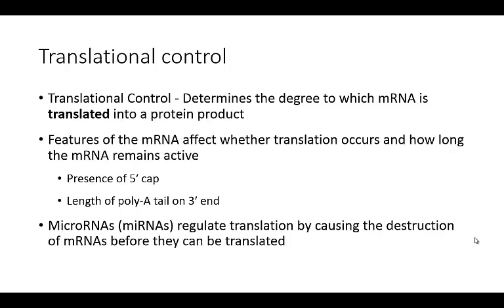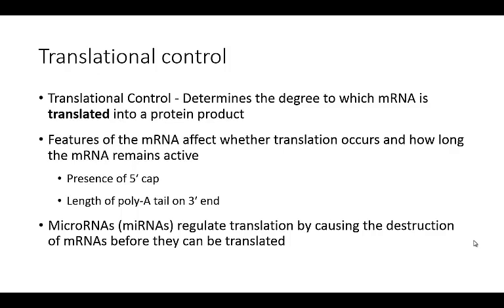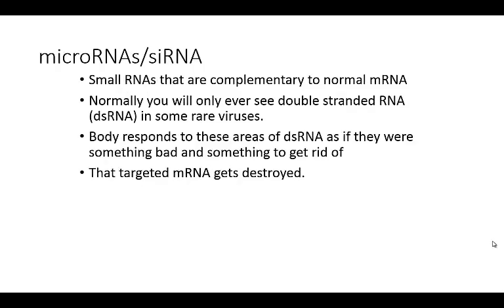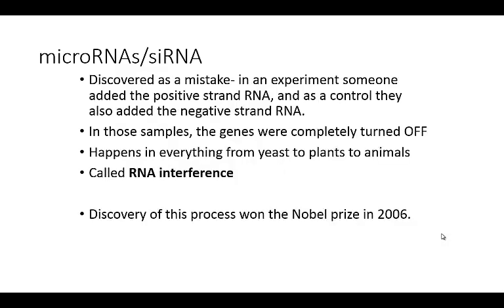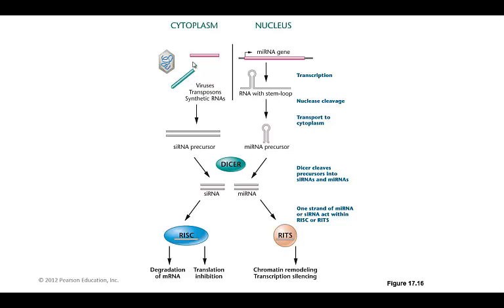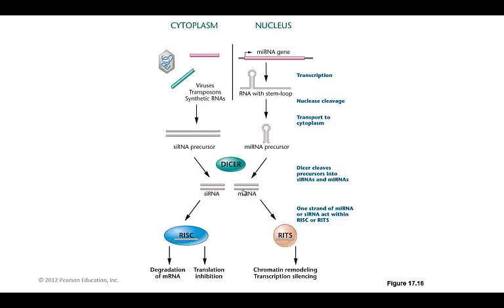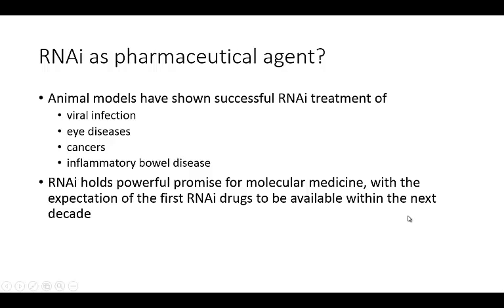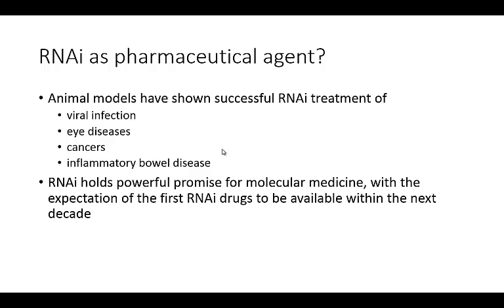Week 12- lecture 6- translational control